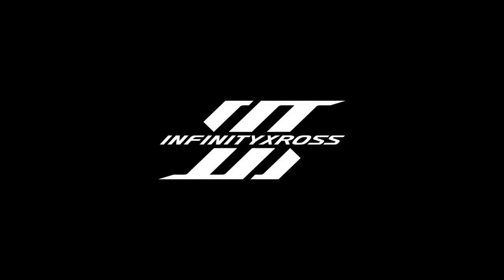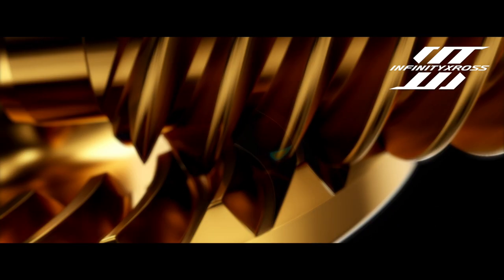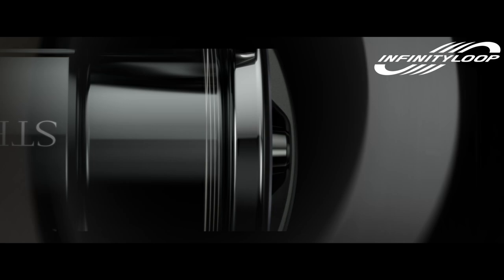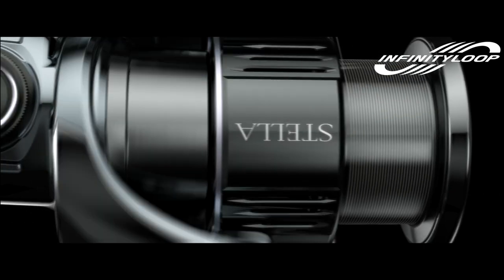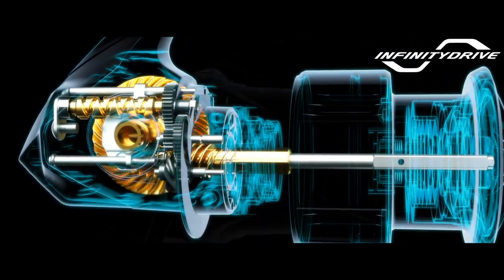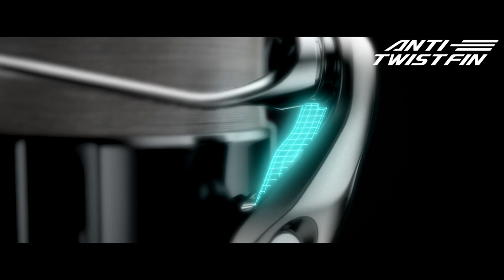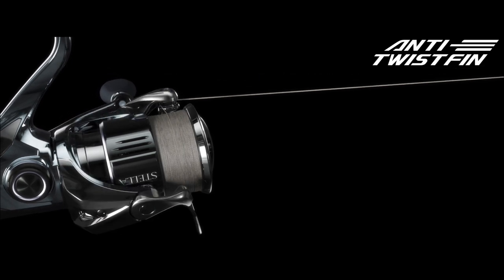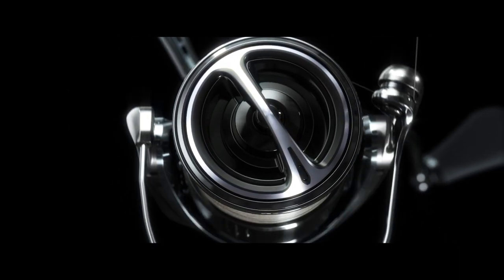22 STELLA - Technology Movie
The legacy of STELLA represents the long history of Shimano industry leading design and manufacturing technologies, the development is never-ending. This new generation of STELLA sets an unmatched performance standard with a number of upgrades for the ultimate fishing experience. True to its rich history, Infinity Evolution continues.

The new Stella features the following major technology upgrades for 2022. Infinity Cross achieves overwhelming gear durability through a revised drive and pinion gear design with improved surface area contact and meshing. Infinity Loop creates a precise winding pattern which drastically reduces friction as line leaves the spool, resulting in exceptional casting performance. Infinity Drive greatly decreases frictional resistance, increasing power transmission and torque when winding under heavy loads. An Anti-Twist Fin has been installed near the line roller to maintain line tension and prevent line wrapping around the spool in an uneven manner. While Dura Cross, a revolutionary new drag washer design, provides a substantial increase in durability while providing smooth consistent drag performance.

MODELS AVAILABLE IN STORE FROM MARCH 2022